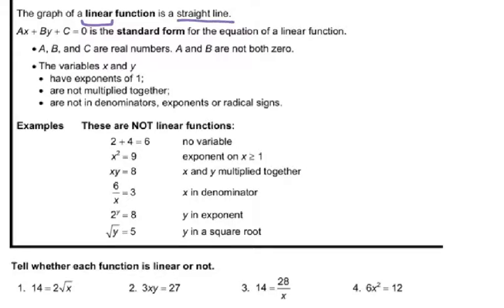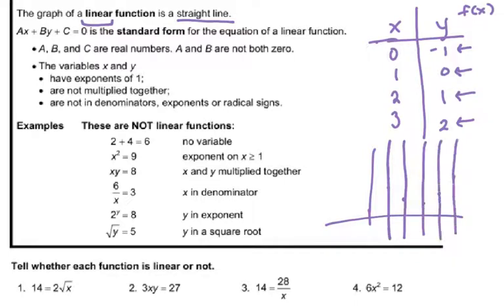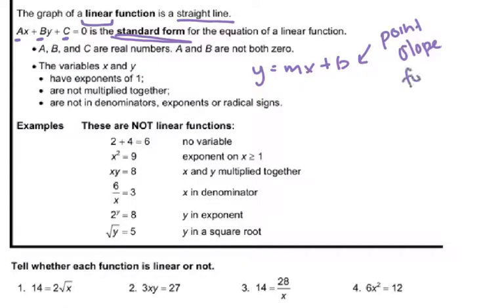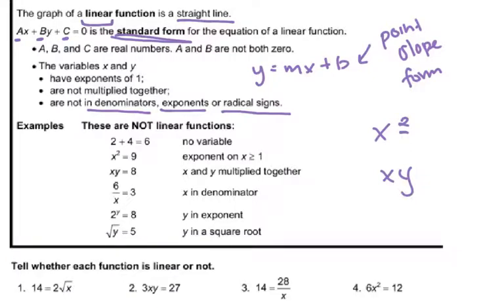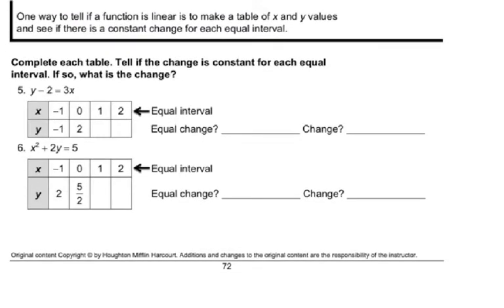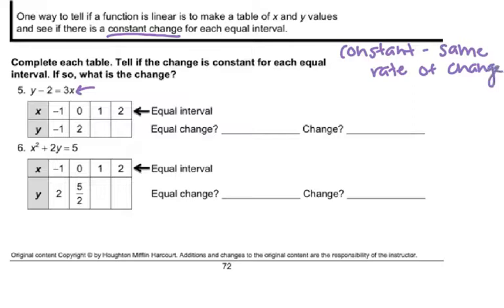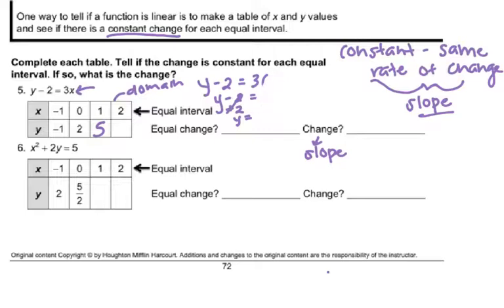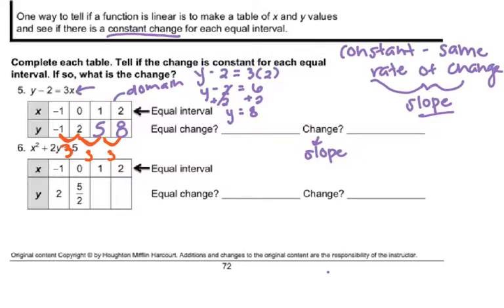Understanding Linear Functions